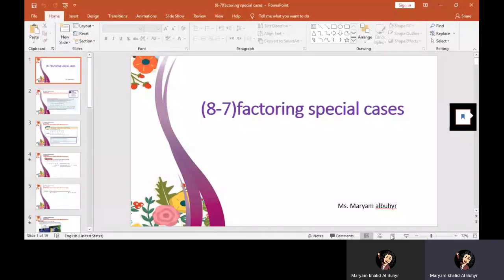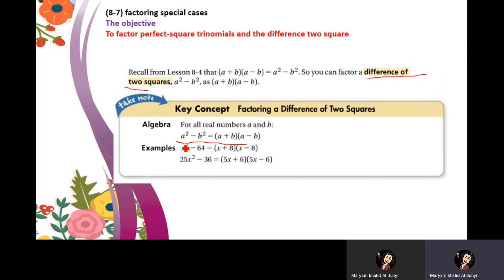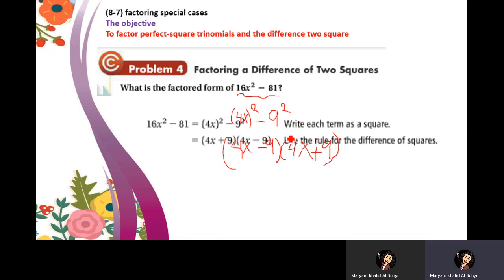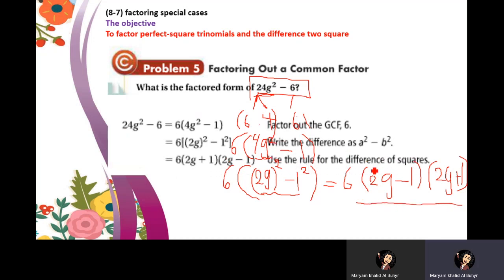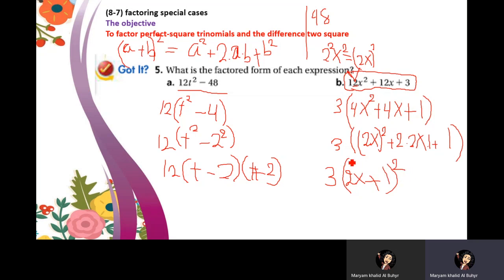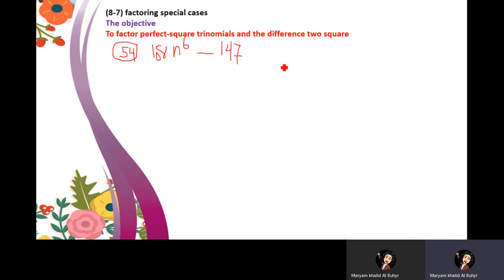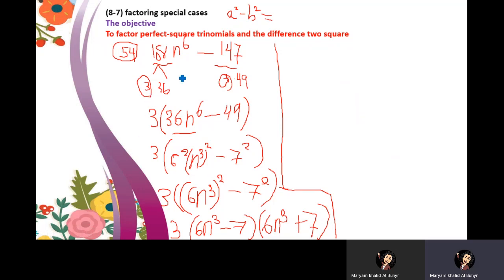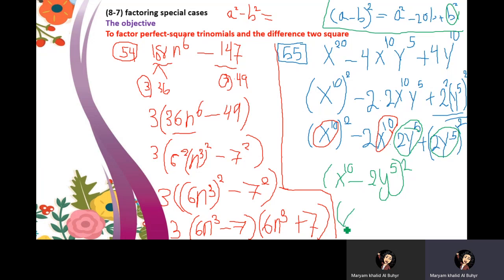8-7 factoring special case part 2